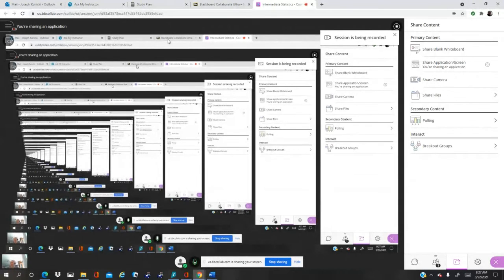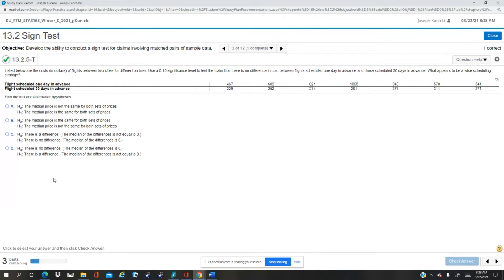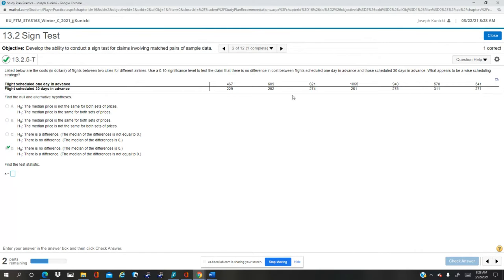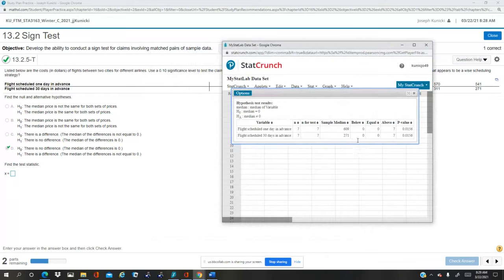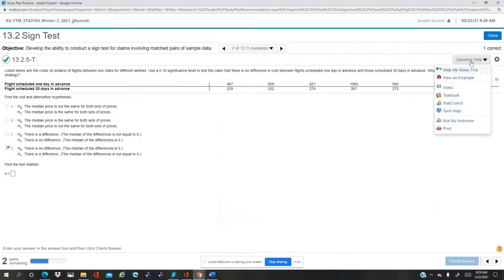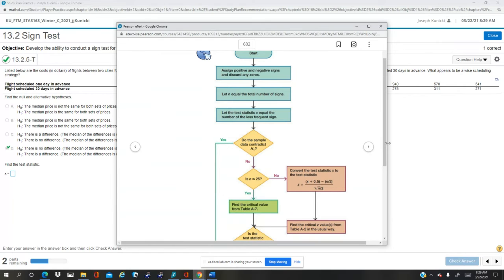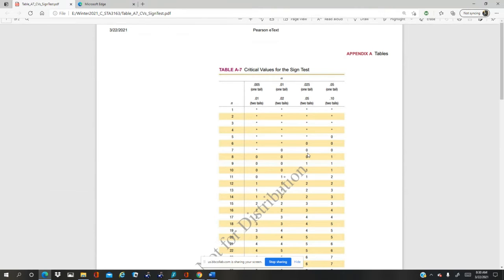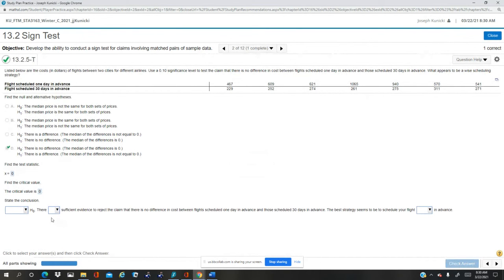STA3163 Prob 13 2 5 T